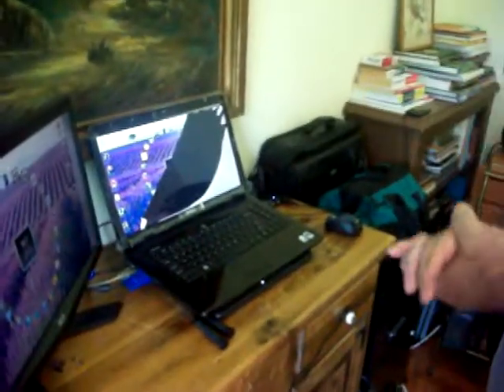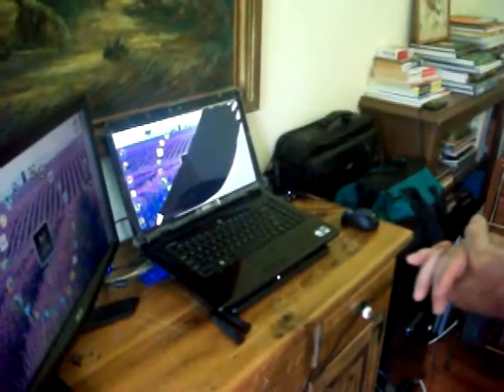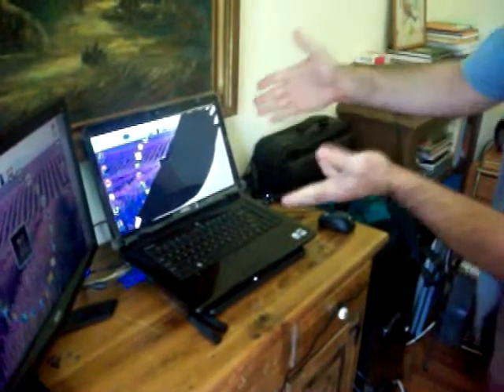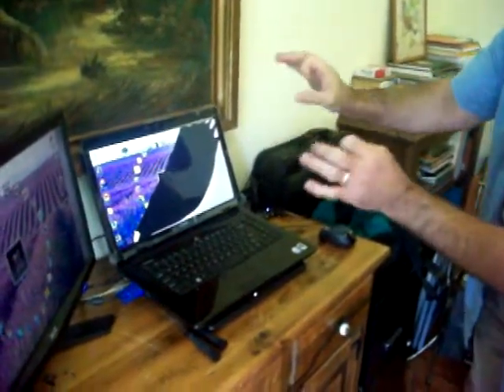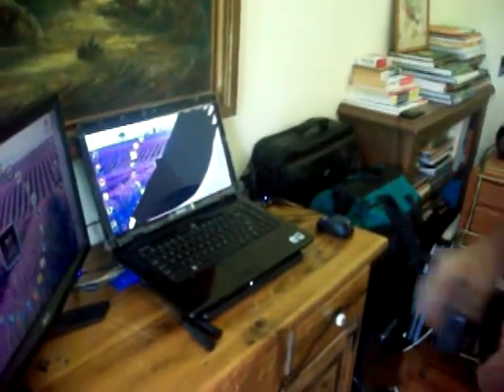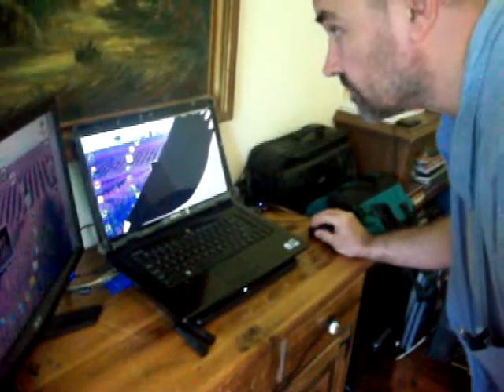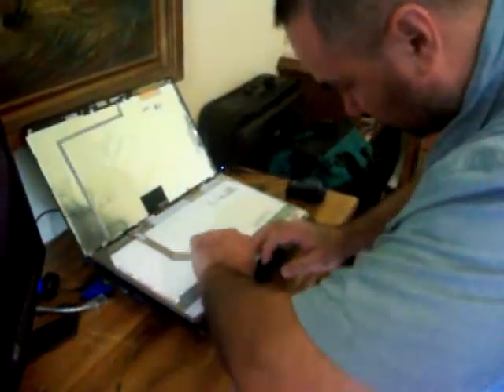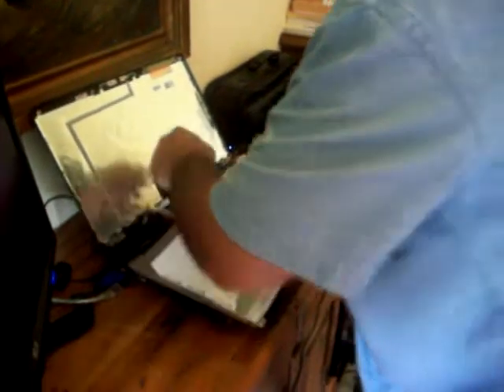Replace LCD on Inspiron 1545 pt1